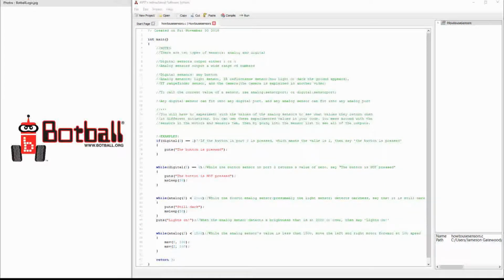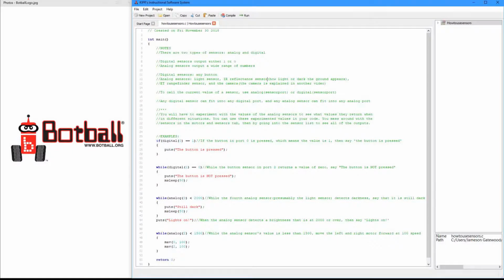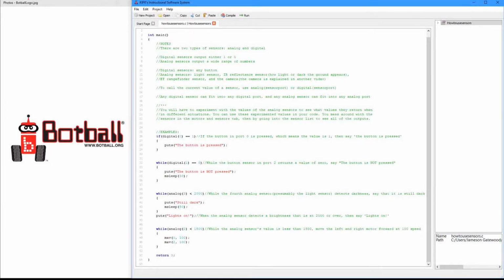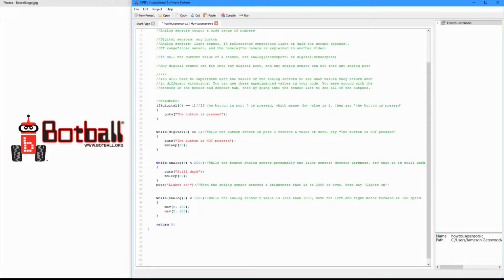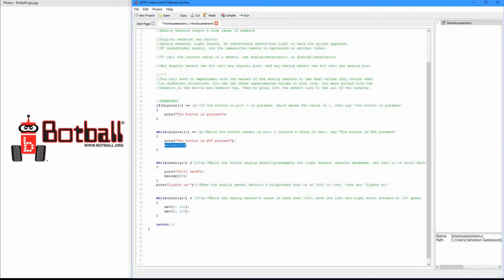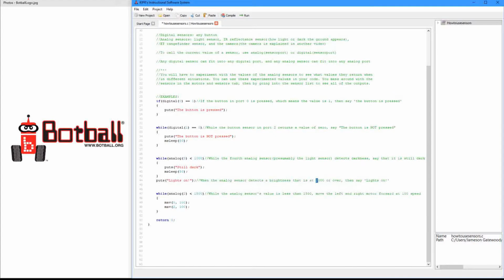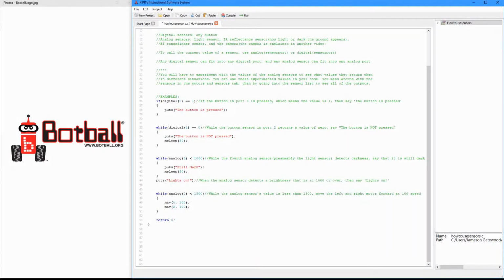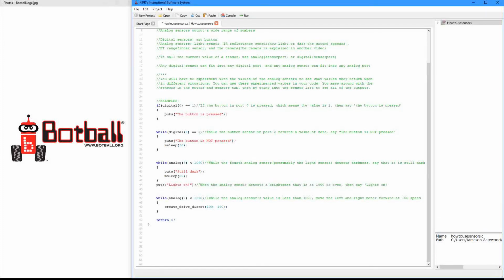How to Use Sensors in Botball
This video explains how to use different commands to use the sensors in Botball code. Post your questions in the comments!